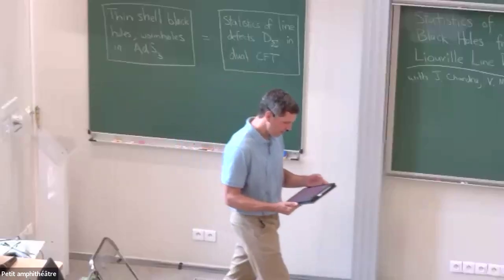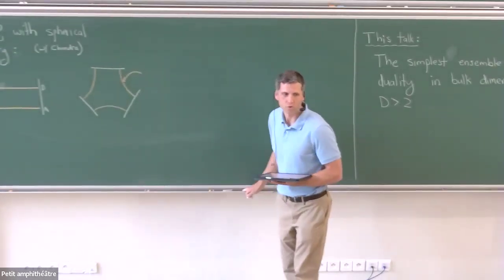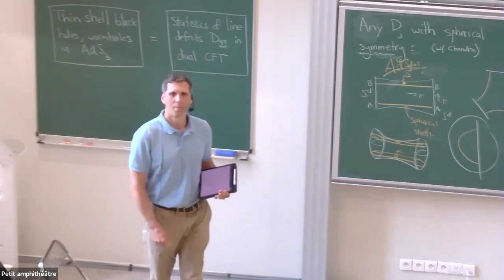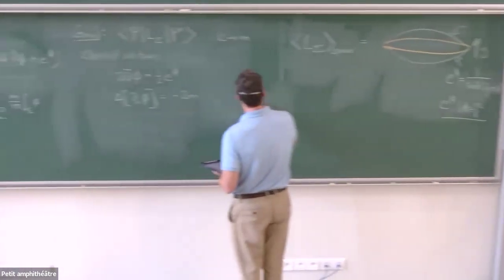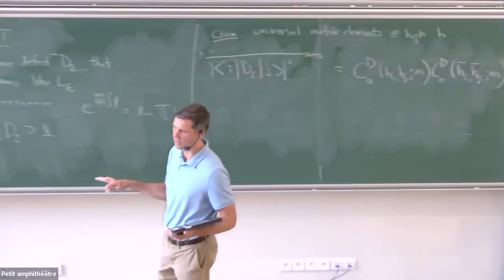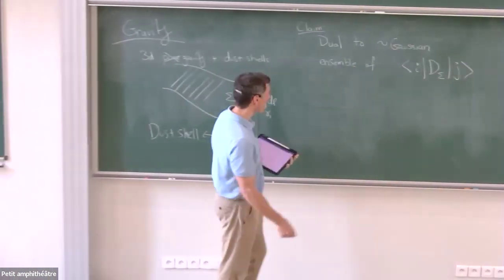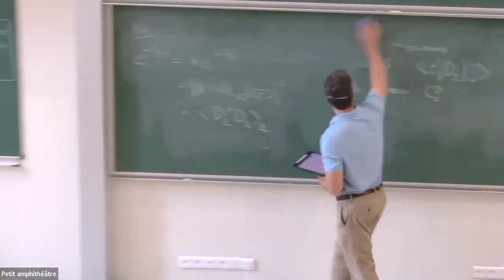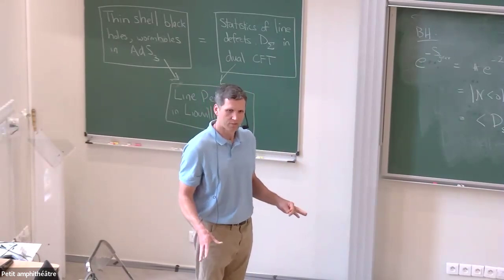Quantum Gravity /Tom Hartman: Statistics of 3D black holes from Liouville line defects 27/05